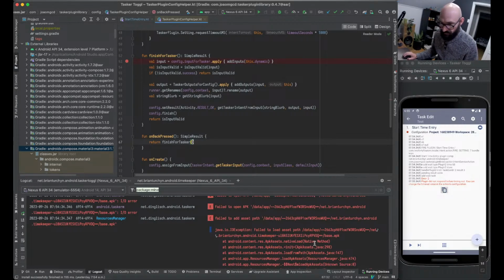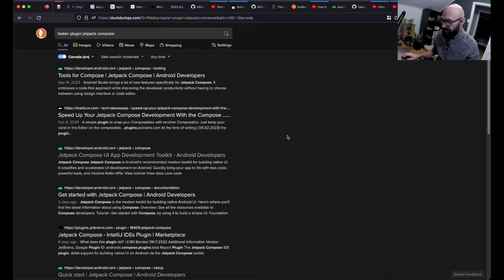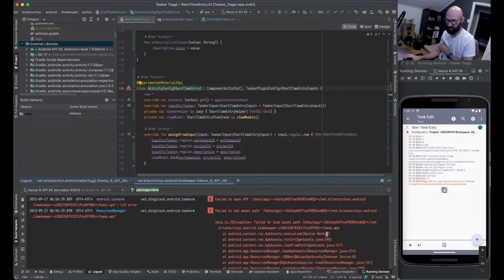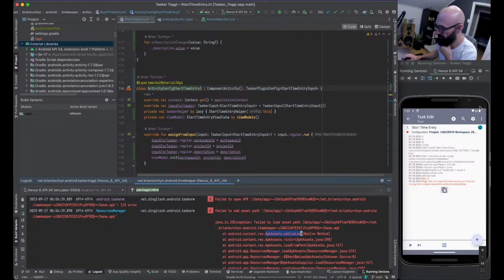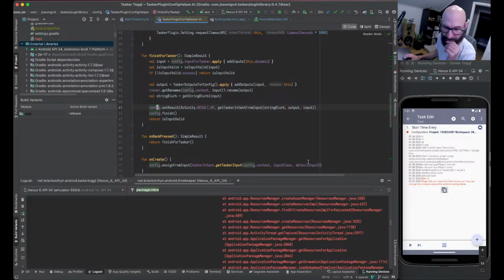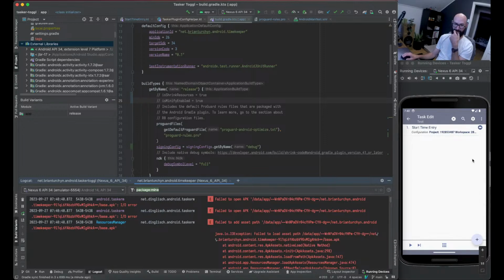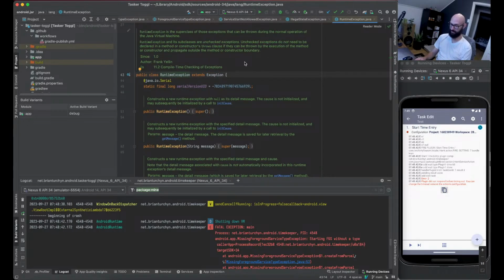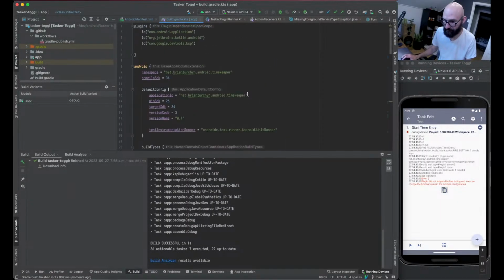Timekeeper Development (Android x Material 3)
Working on: Timekeeper
Timekeeper is an Android app to provide Tasker plugin support for Toggl Track. It's currently in Open Testing